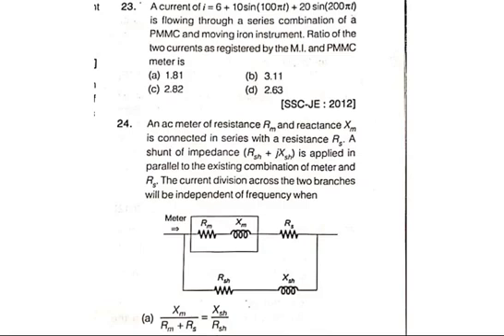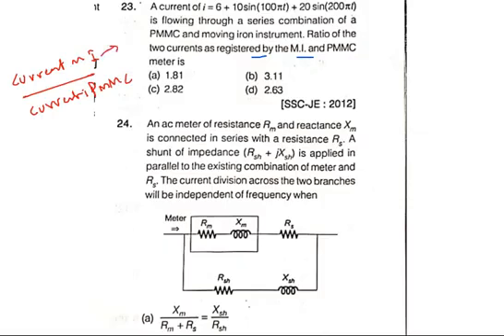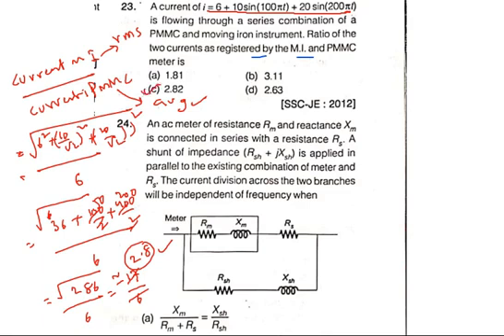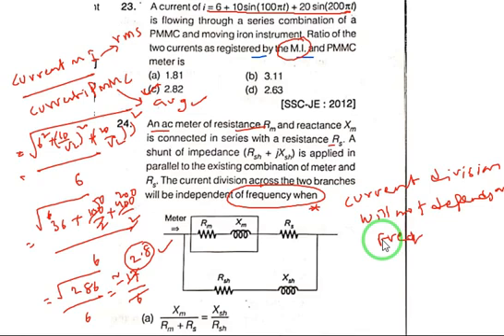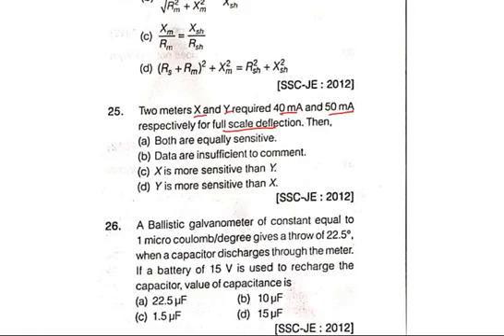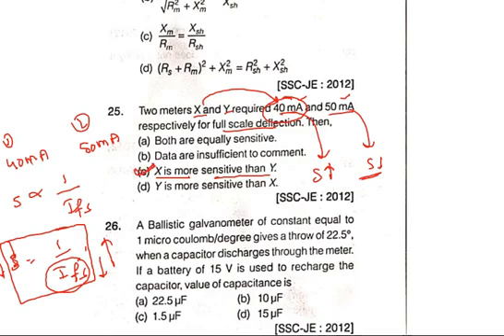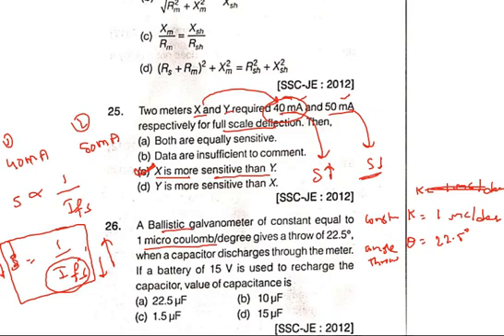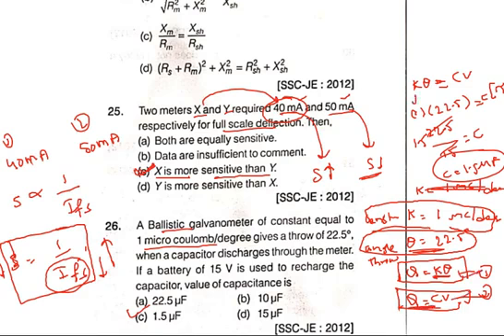Measurements part 4